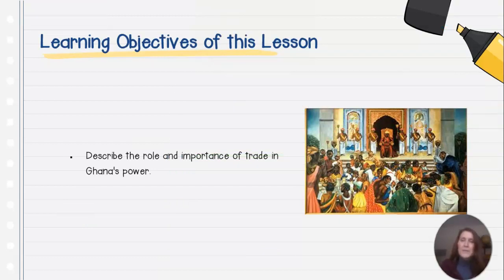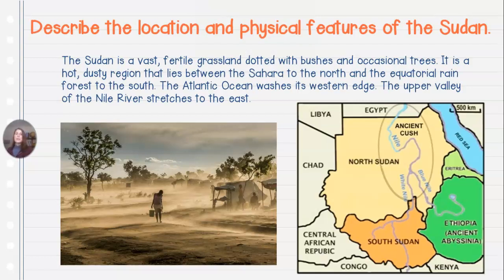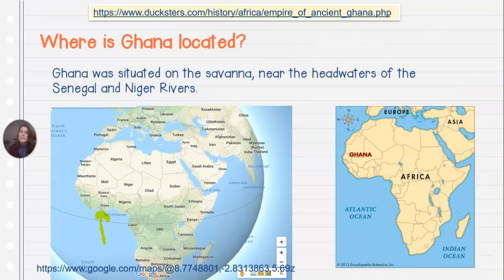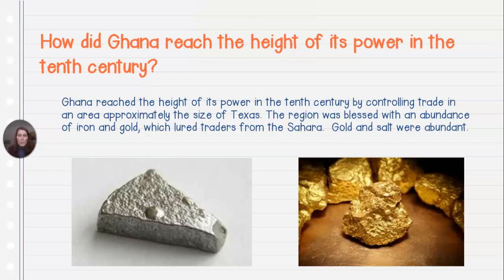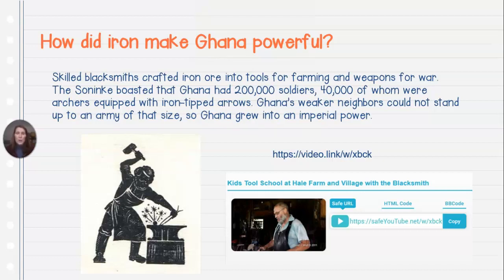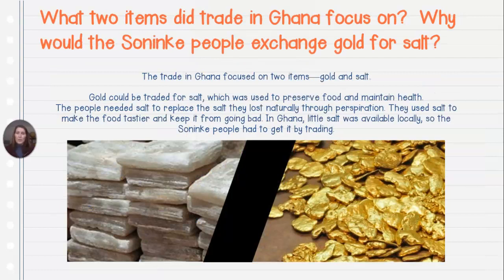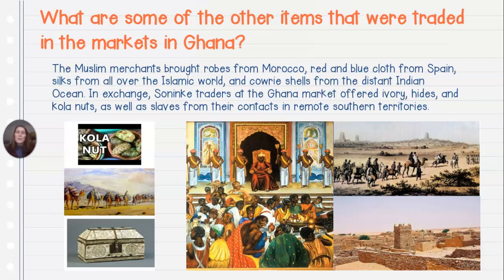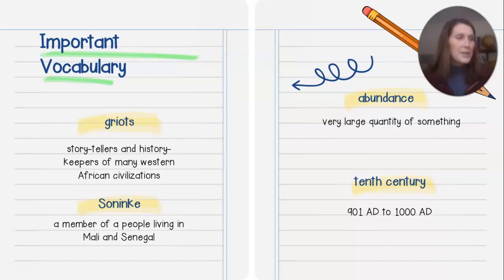3.10 Gold and Salt_Flipped Video Lesson